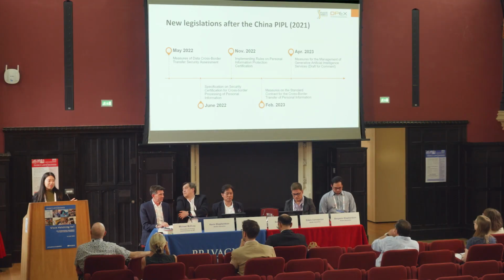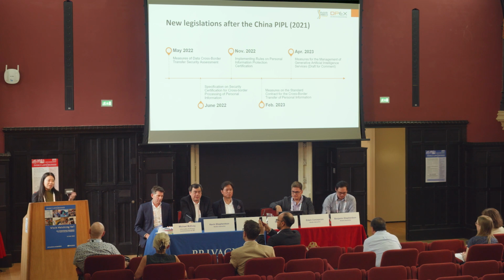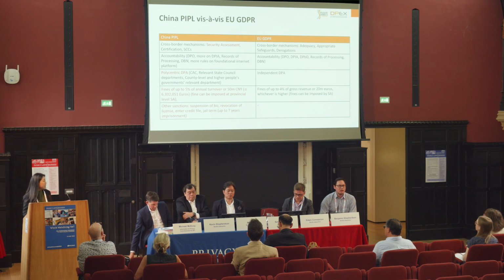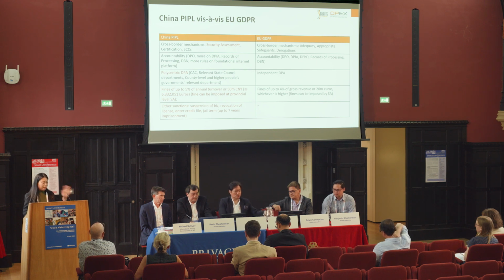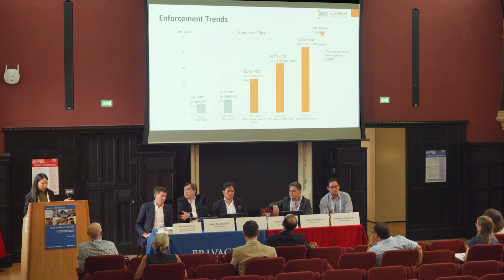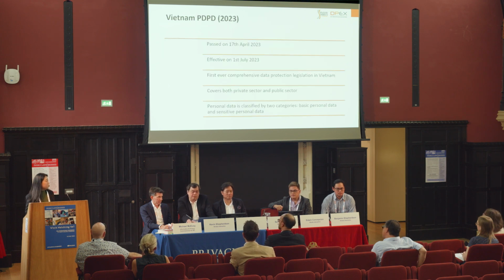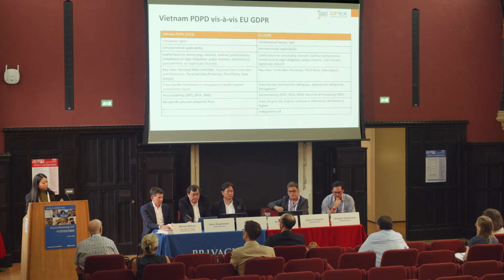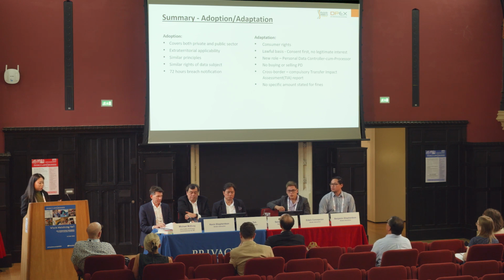GDPR and its impact in Asia - 4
GDPR and its impact on new data protection laws in Asia: Adaptation or Adoption

Sarah Wang Han, Head of Research, Straits Interactive, Malaysia

Recorded on 4 July 2023 at Privacy Laws & Business 36th International Conference
Full video of the session available at privacylaws.com